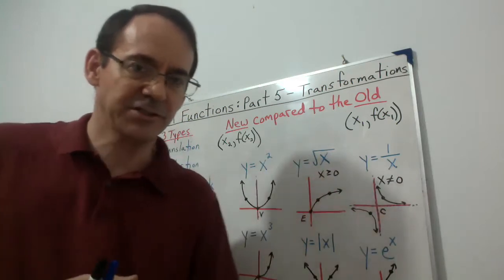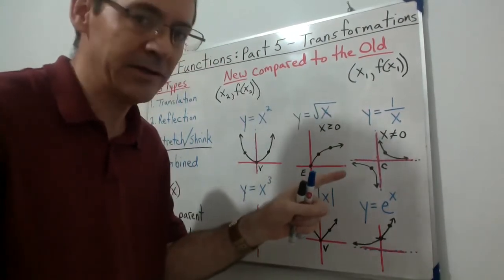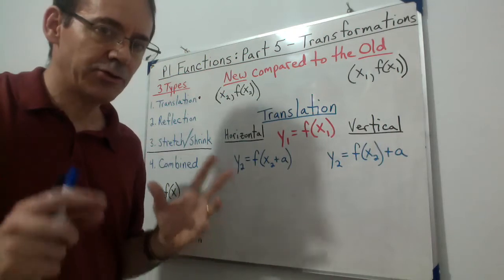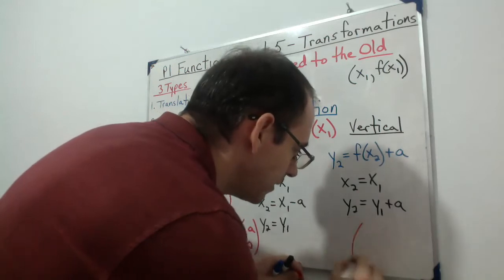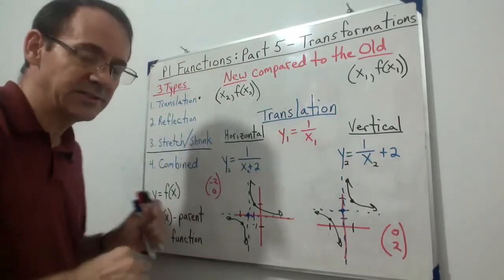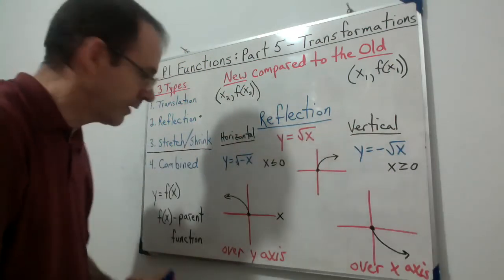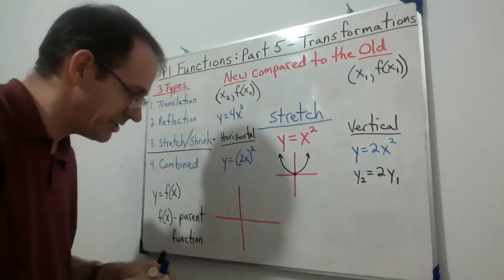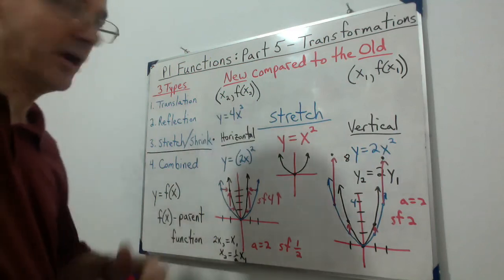P1 Functions Part 5 Transformations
Jared Skeens Sekolah Mutiara Harapan Cambridge Math AS Level Pure Mathematics 1 Video Series - this video covers new content to the 2020 syllabus in basic horizontal and vertical transformations